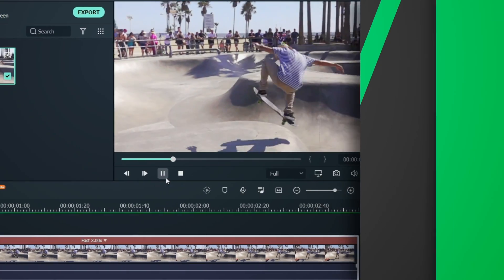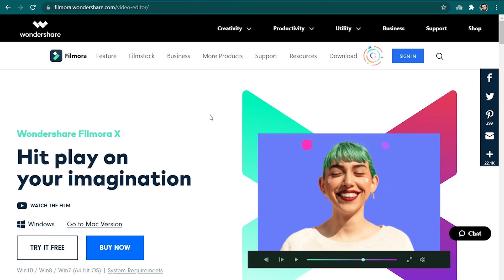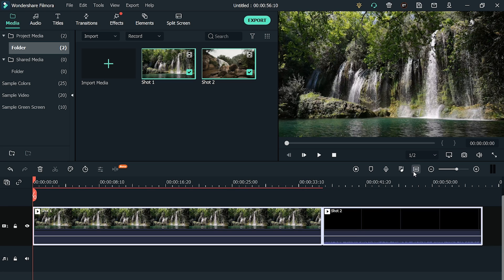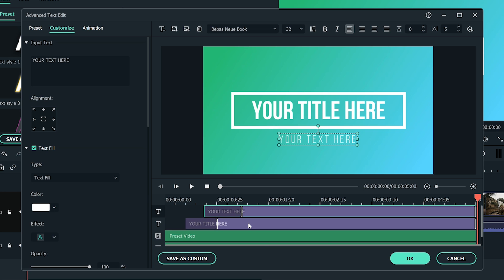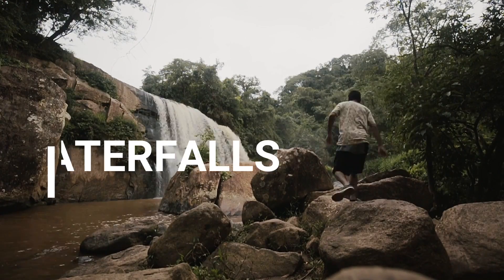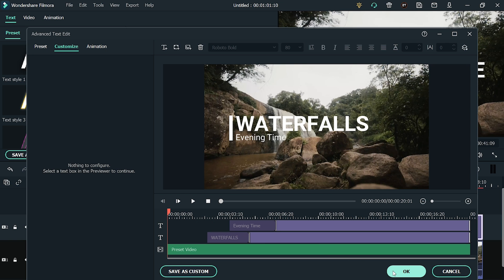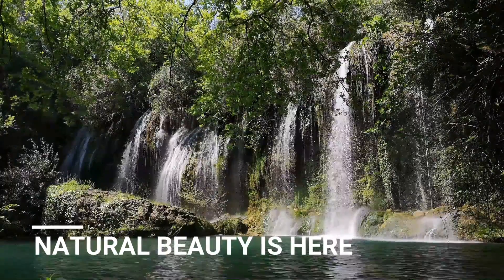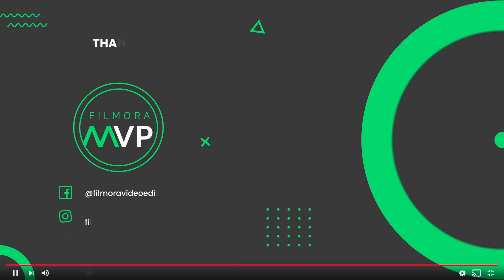How to Create Animated Text for Your Videos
Animated text can make your videos more engaging. In this video, we will teach you how to create text animation using Wondershare Filmora

Welcome To Filmora MVP YouTube Channel. Here we teach you the latest editing tips,  camera tricks, and filming techniques. If you want to make a free slideshow with music or a video picture slideshow then it could be a challenging and time-consuming task.